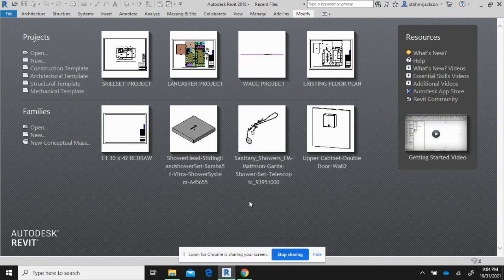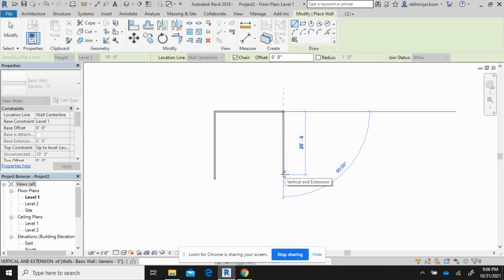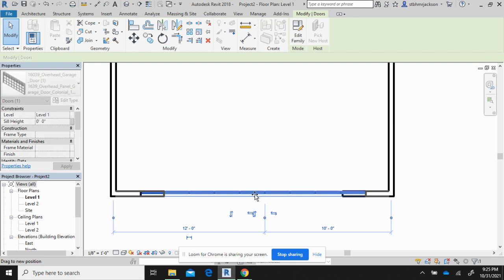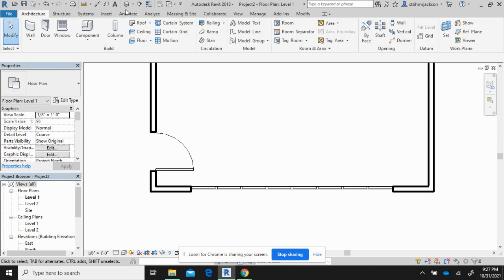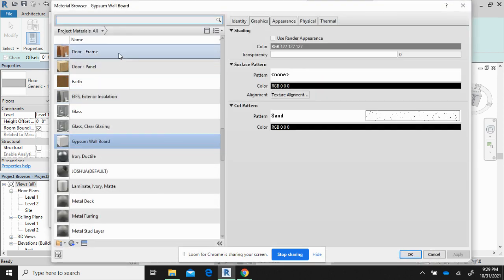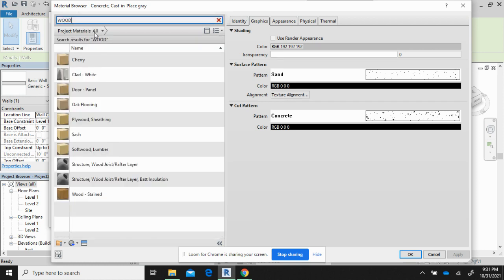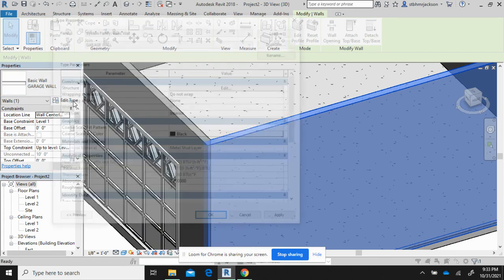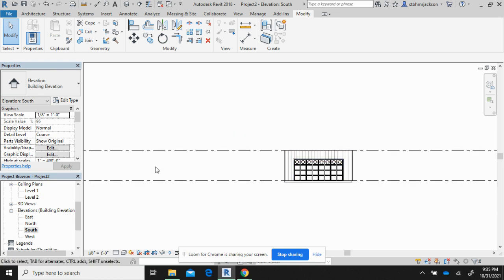CREATING THE GARAGE 1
CREATING A SIMPLE GARAGE IN AUTODESK REVIT